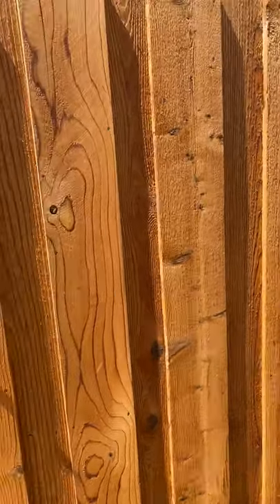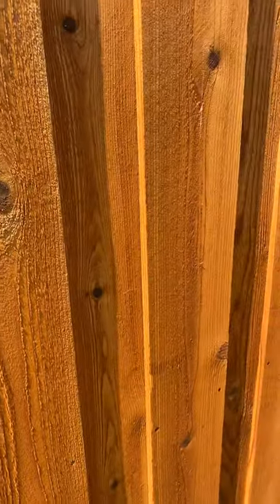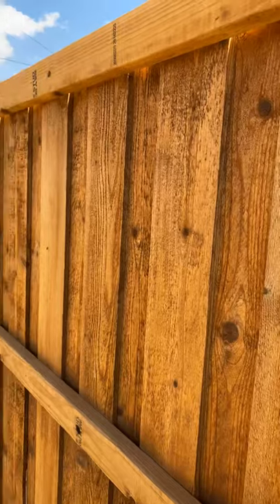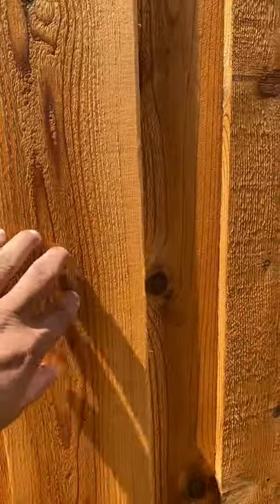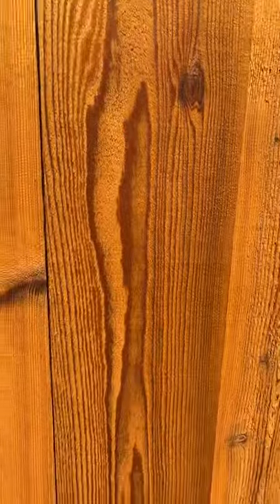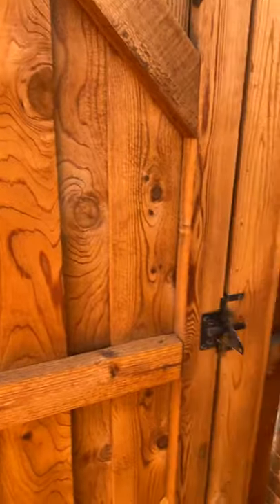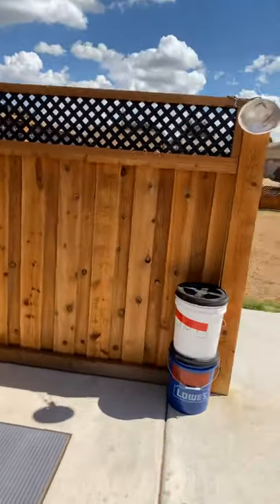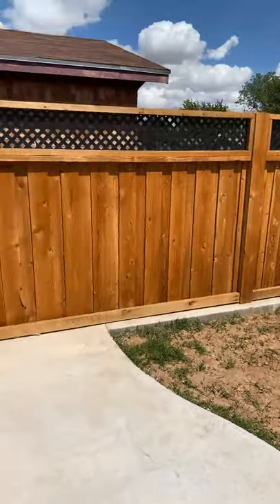Ready Seal - Stain “Natural Cedar” on Western Red Cedar Fence with stain - 5 months after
Western Red Cedar with Stain - Part 3
5 months after.